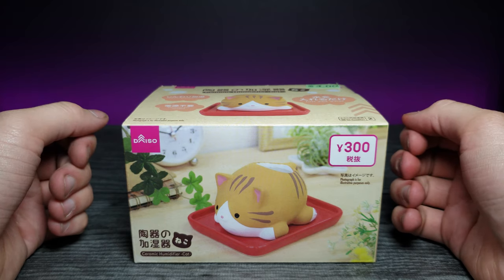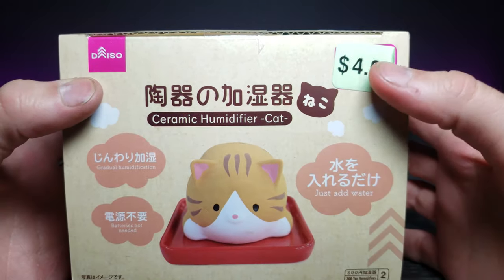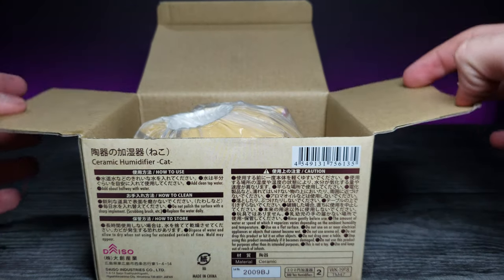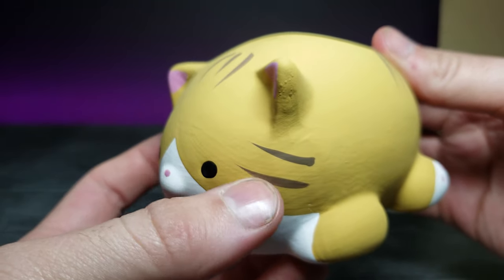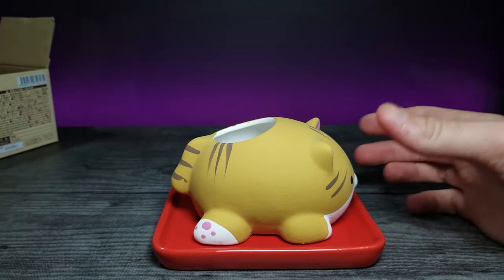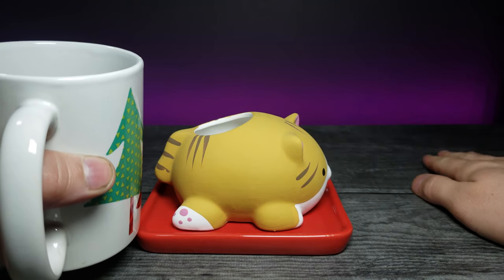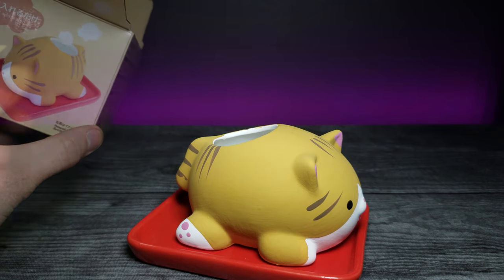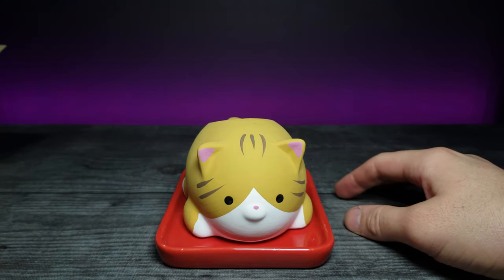ASMR Review | Daiso Cat Humidifier . . . Kind of? | Soft Spoken